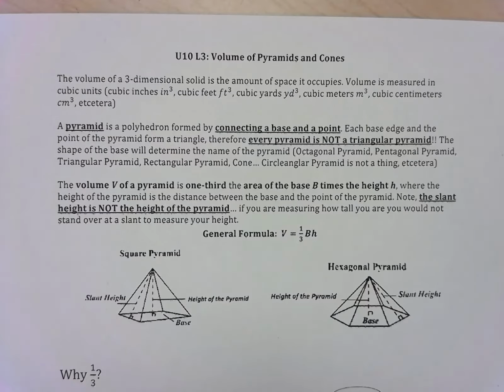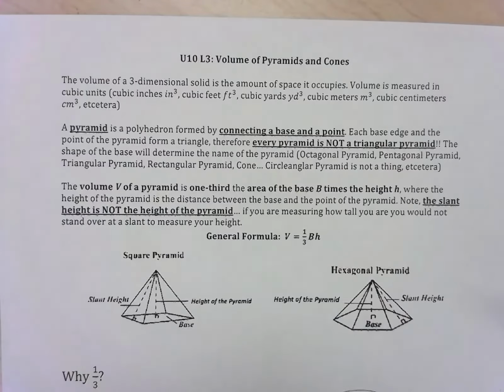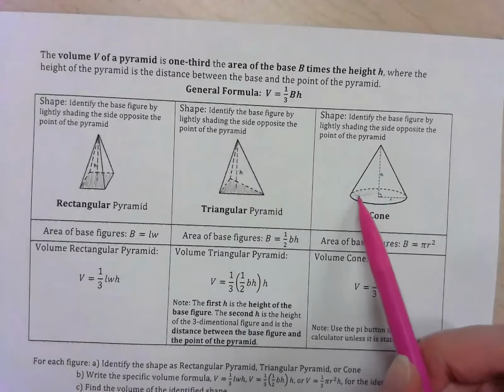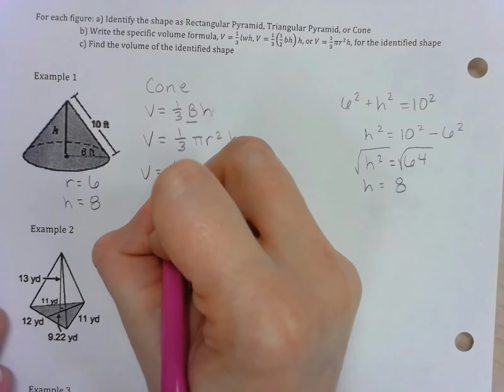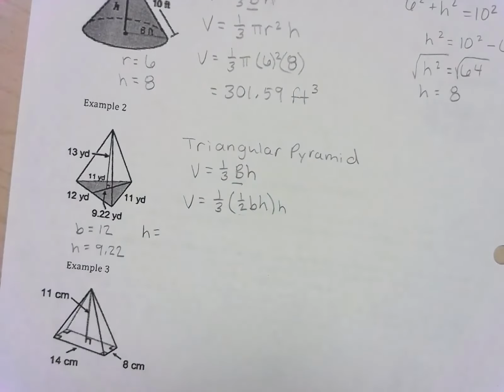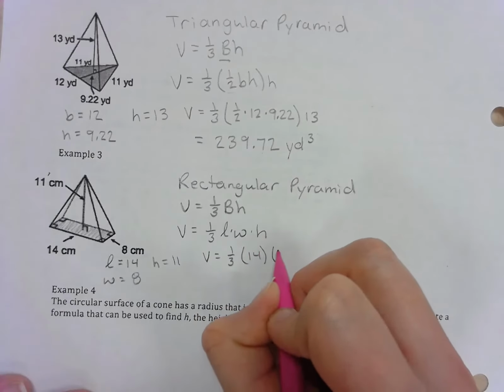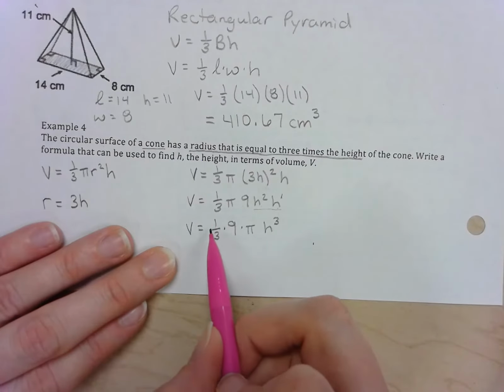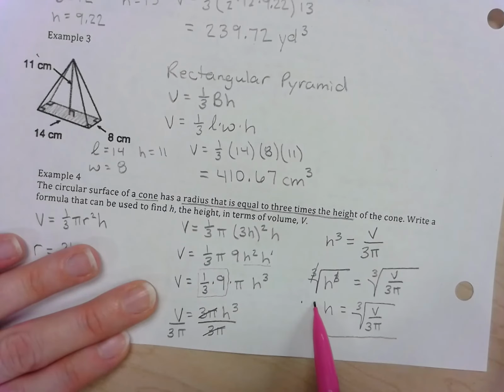U10L4: Volume of Pyramids and Cones